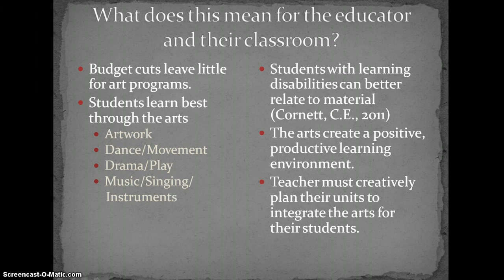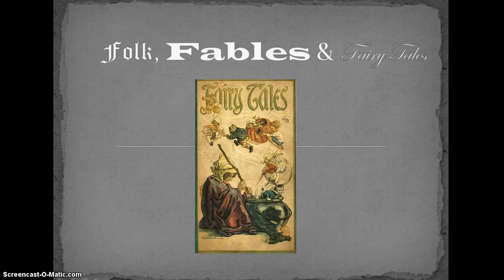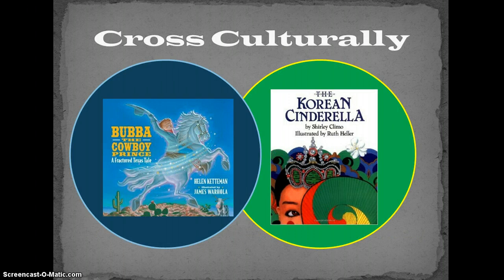Arts Integration in the Elementary Classroom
What is art integration in the classroom? How can educators accomplish this?